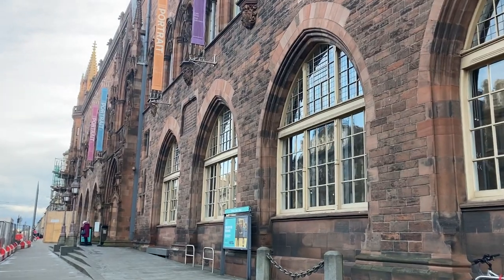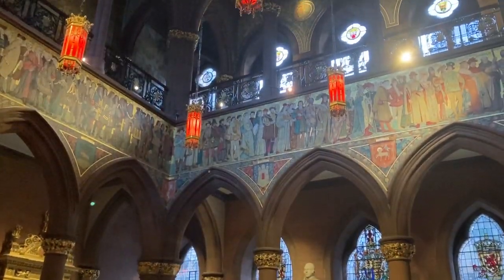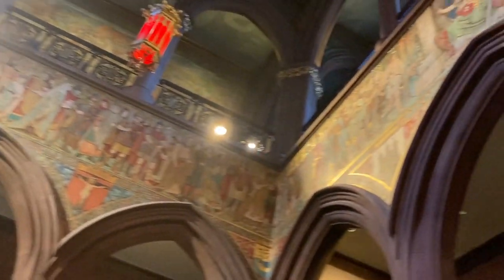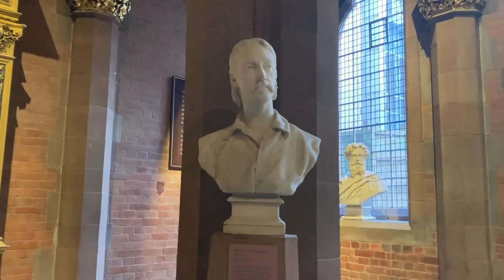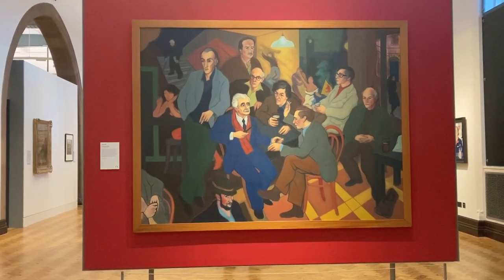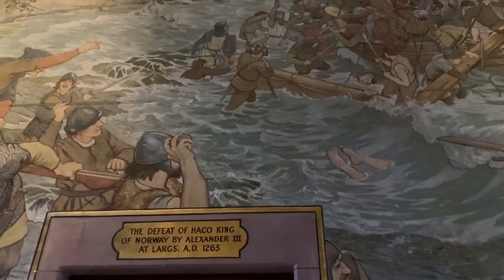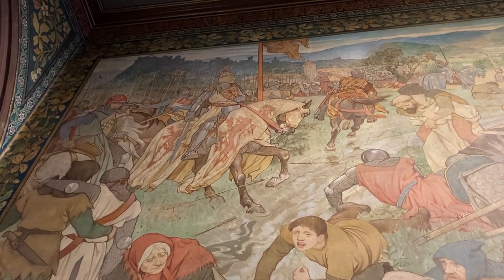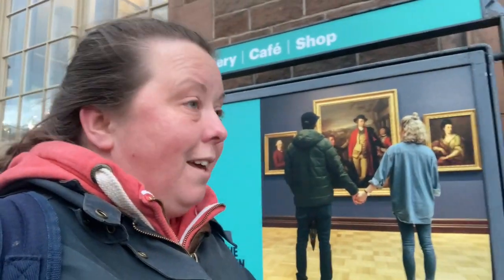Scottish Portrait Gallery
The Scottish Portrait Gallery is located in  a purposely built Neo-Gothic building. Both the building and its contents are stunning.